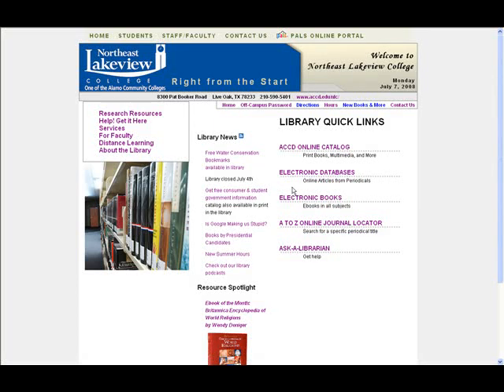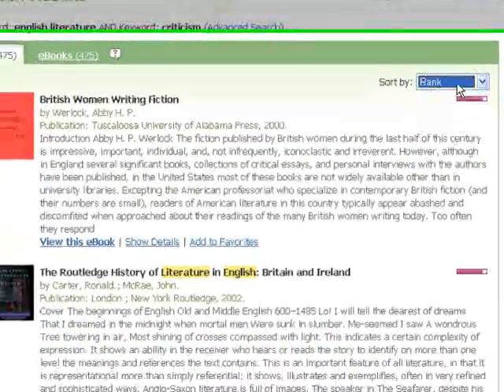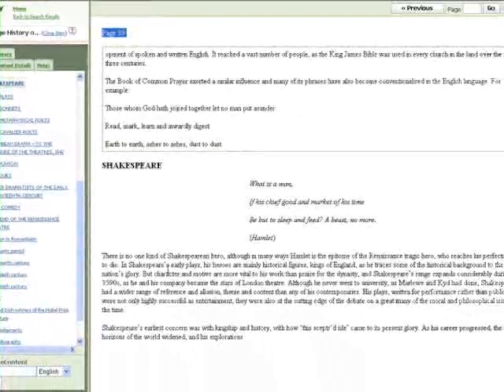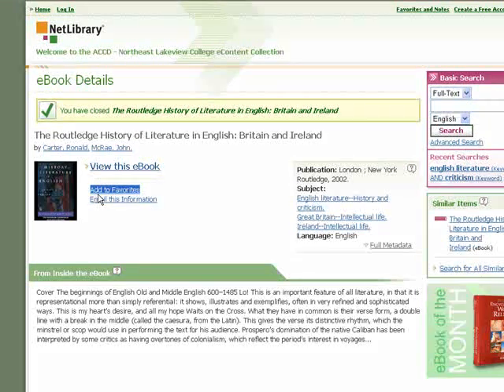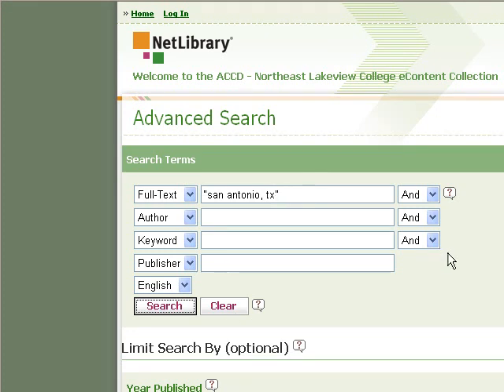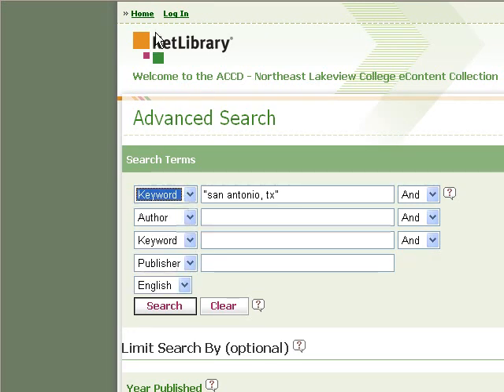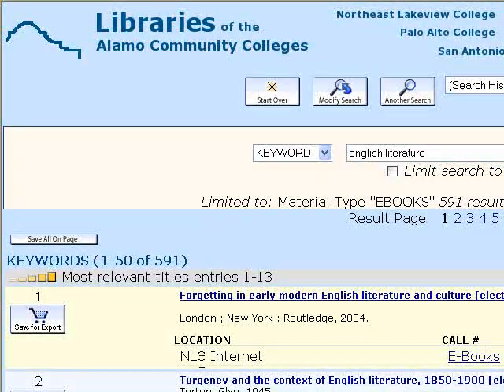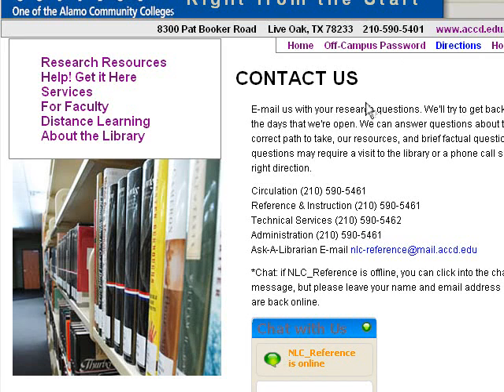Search for Ebooks @ NLC Library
Learn how to search for ebooks at Northeast Lakeview College Library.